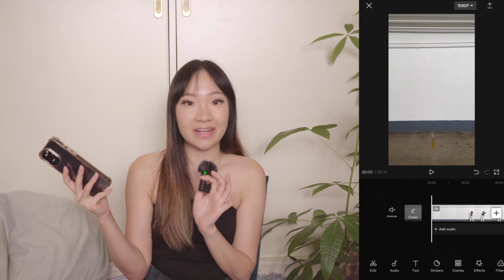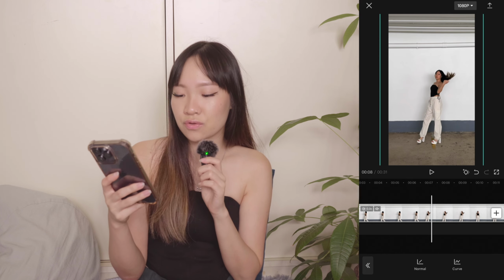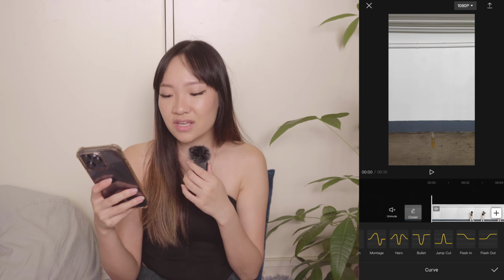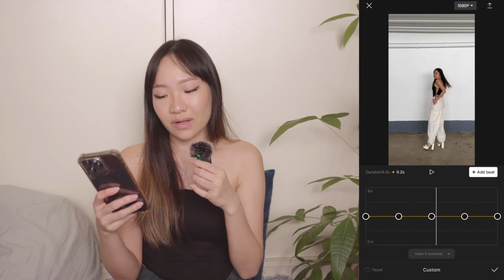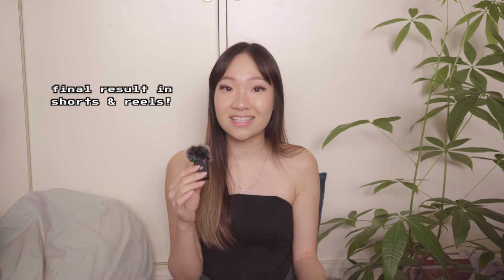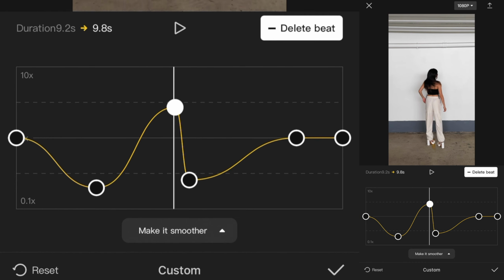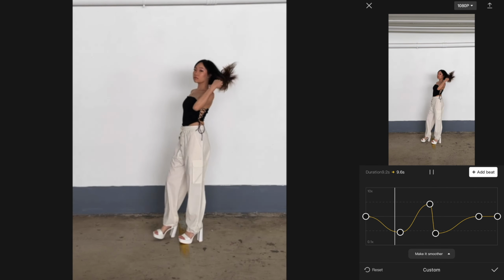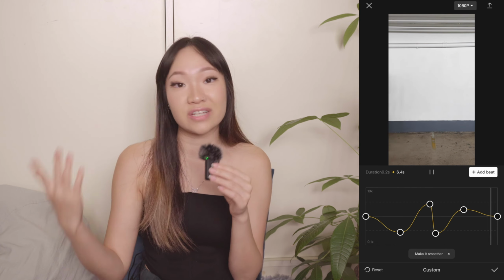The Slow Motion Effect ✰ Capcut Tutorial Beginner Friendly || Mobile Video Editing Tutorial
How to edit slow motion on your mobile video editing app- here is a very quick and easy way to get those cool fast motion or slow motion effects all using Capcut.

🚀 EDITING MASTERCLASS OPEN NOW (claim launch discount before it ends!)